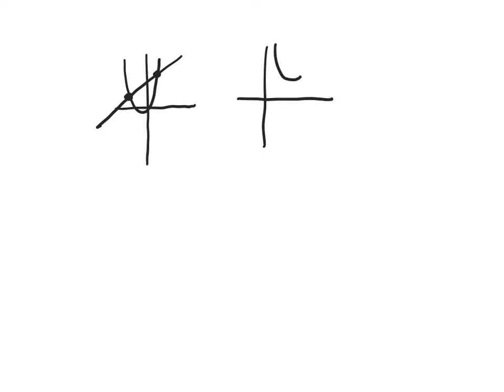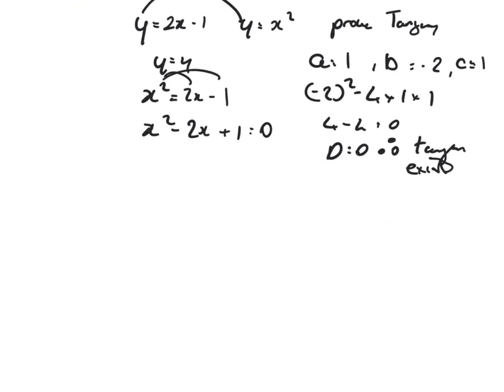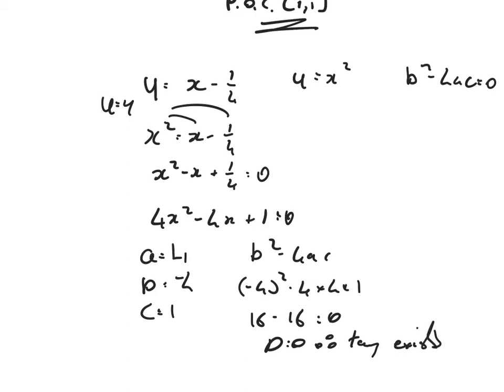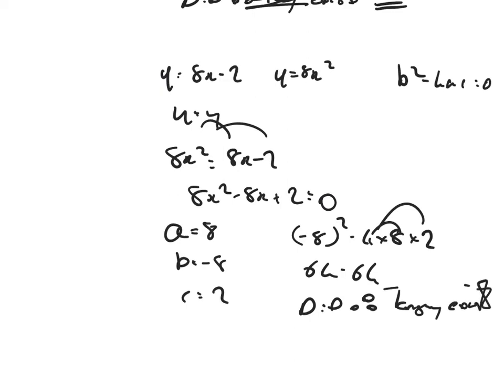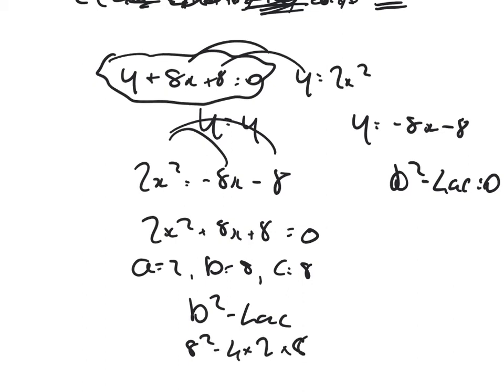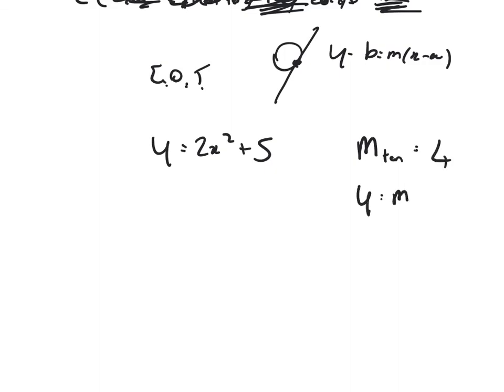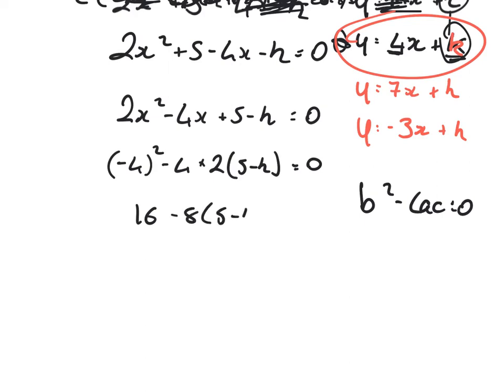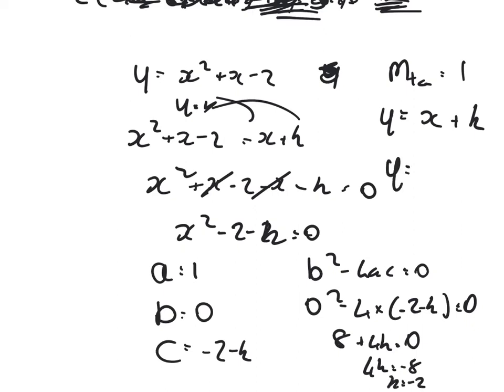Parabolas and tangents 1